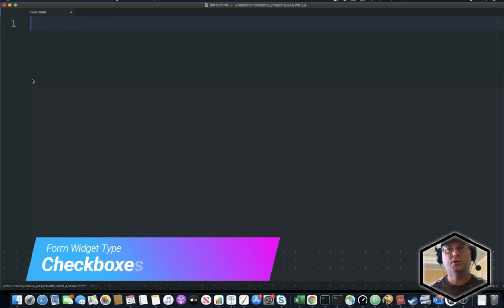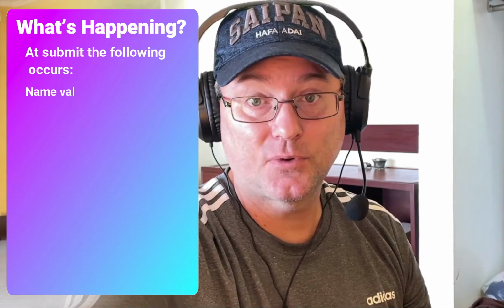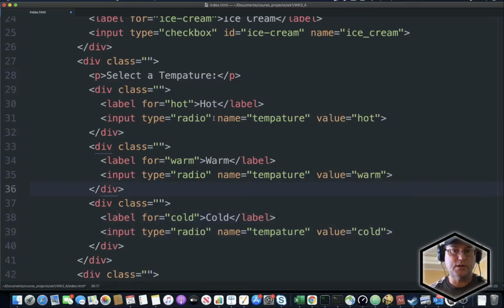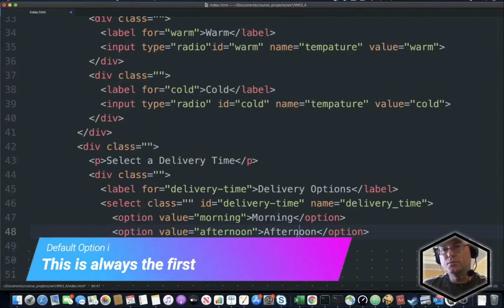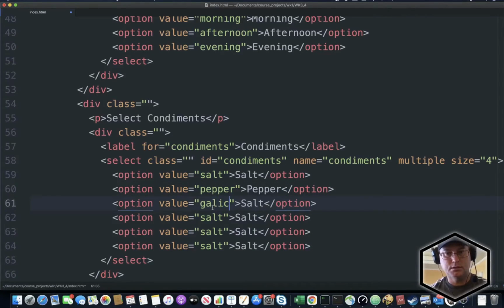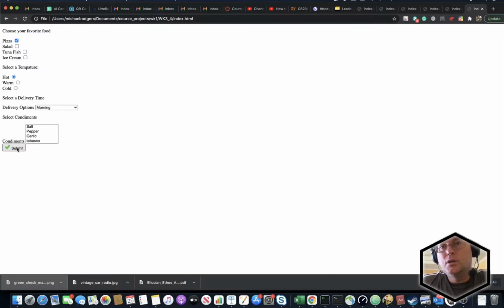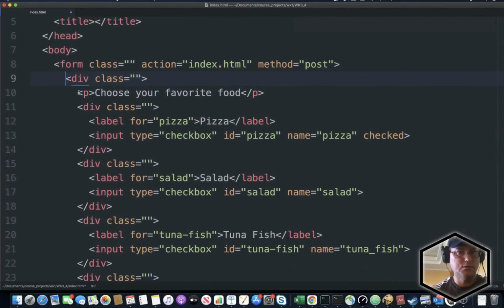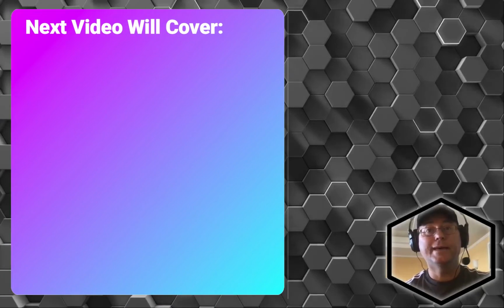CS201 WK3 HTML Form Widgets - Part 2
This video is one in a series covering web development and an introduction to programming and concepts. This video is part 2 concerning form elements and covers how to create checkboxes, radio buttons, dropdown menus, list boxes, password fields, how to use the button tag and how to use the fieldset.